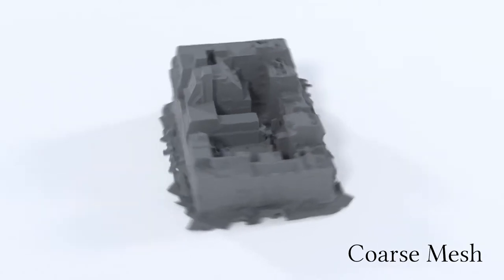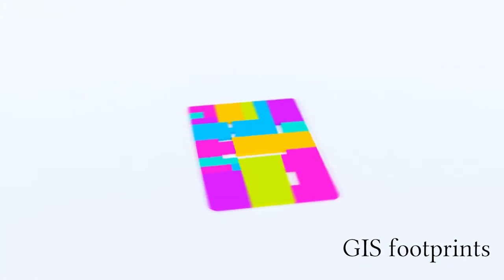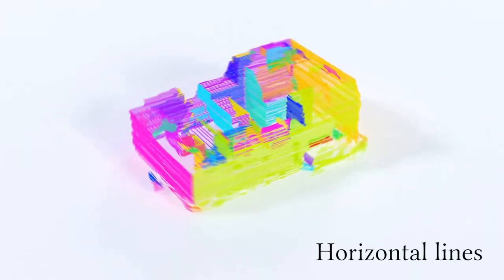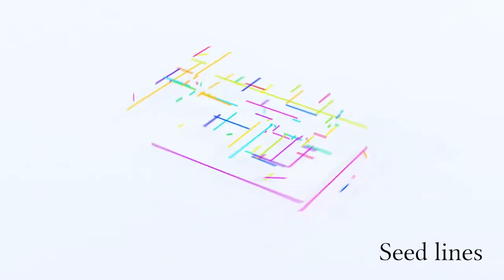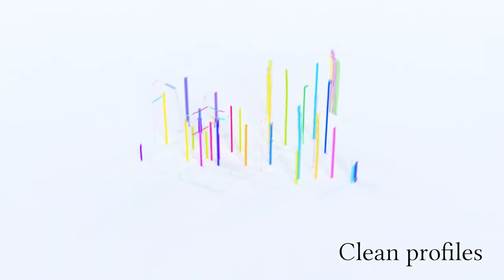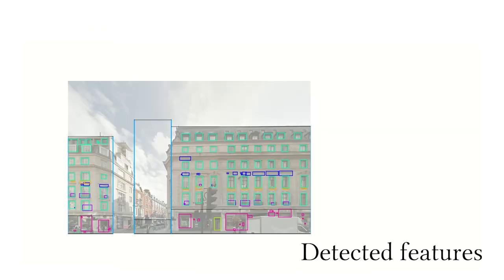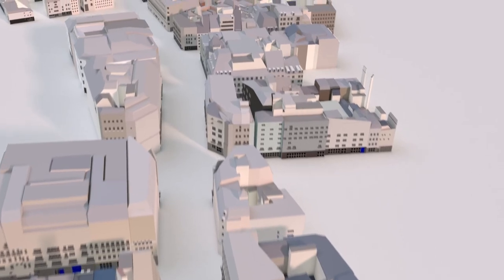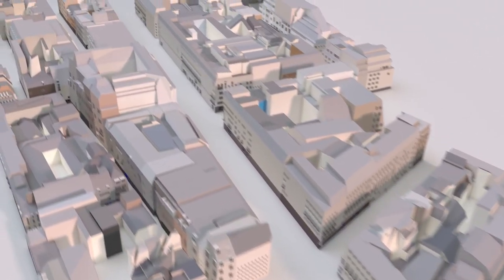[NON-FINAL] Structured Urban Reconstruction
A central problem in urban modeling is the creation of high quality semantically parsed 3D models for densely built areas. Although recent advances in acquisition techniques and processing algorithms have resulted in large scale imagery or 3D polygonal reconstructions, such data are typically noisy, incomplete, and lack any semantic structure. In this paper, we present an automatic data fusion approach that produces high quality semantic models of city blocks. Starting from polygonal meshes, street-level imagery, and GIS ownership footprints, we formulate an integer program that globally balances the different error sources to produce semantically parsed mass models with associated facade elements. We demonstrate our system on data from four different cities of varying complexity with the most complex examples involving densely built urban blocks spanning hundreds of buildings. In our largest example, we produce a semantic model covering nearly 37 blocks with a total of 1000+ buildings at a scale and quality previously almost impossible to achieve automatically.